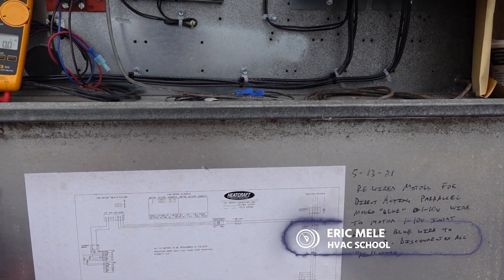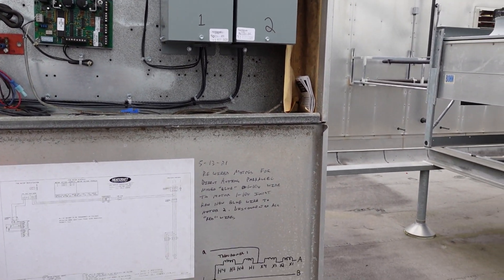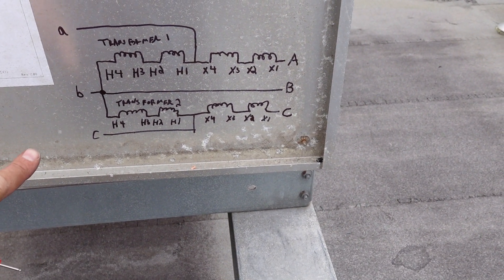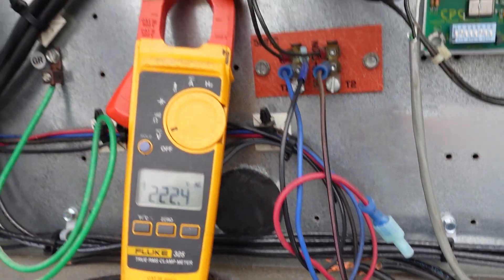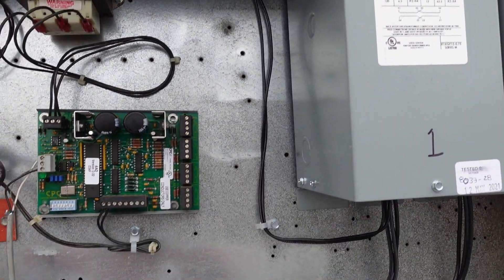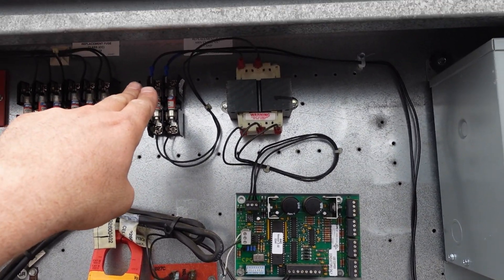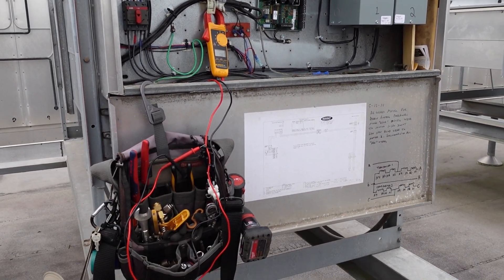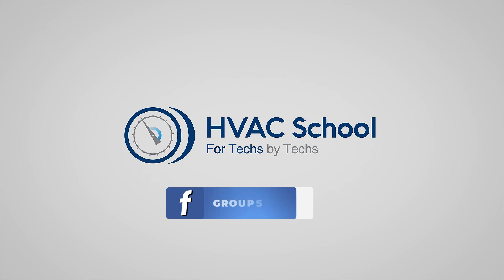Rewired Condenser with a Buck-Boost Transformer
Eric Mele shows us a condenser that he has adjusted. He also added buck-boost transformers in the “boost” configuration. The incoming power supply is low, so the boost configuration increases the voltage from primary to secondary.

The condenser fans have been rewired. In the current configuration, the failure of one fan won’t take the other fans out. However, our main goal is to prevent fan failure altogether.

We have moved the circuit board over to make room for the buck-boost transformers. Eric installed two transformers and drew out the schematic on the panel so that future technicians can understand how he wired those transformers. The left of the schematic represents the low-voltage incoming power, and the right side shows the high voltage.

From line 1 to line 3, we only measure 201 volts on our incoming power. From line 1 to line 2, we measure 197 volts, and line 2 to line 3 measures 202 volts. However, with the help of the transformers, line 1 to line 2 boosts up to 222 volts. Line 2 to line 3 measures 217 volts with help from the transformer, and line 1 to line 3 measures 221.

We also have a control transformer tied into the low-voltage side of the system, and we get 200 volts to that transformer.

Anytime you make changes to the wiring of a condenser, keep the old wires with the system in case anything needs to be rewired. Create a schematic diagram as Eric did and make sure you provide all the important information that the next technician needs to know.

Our overall goal is to improve motor longevity. Motors can be expensive, so we want to minimize preventable costs and equipment casualties as much as we can.